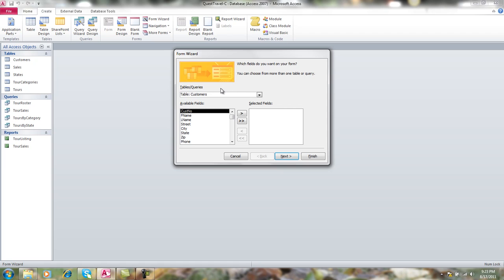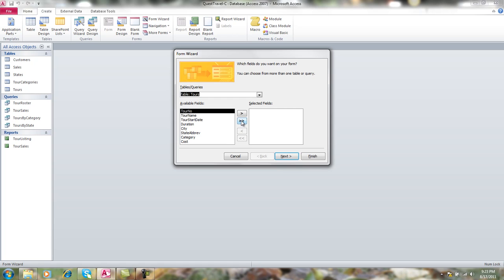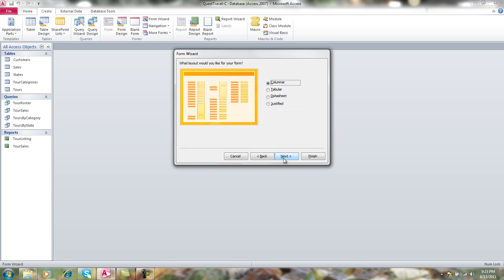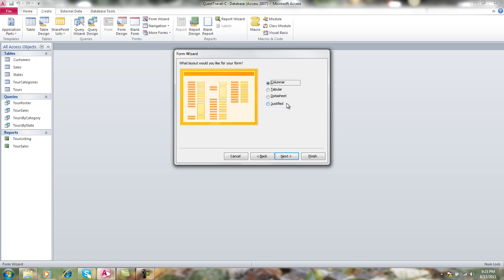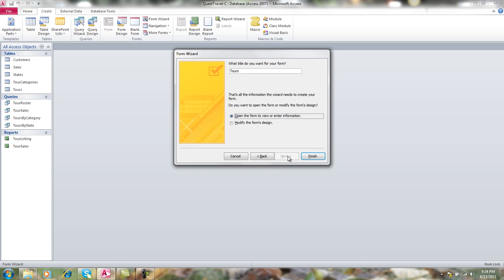Access 2010 Form Wizard